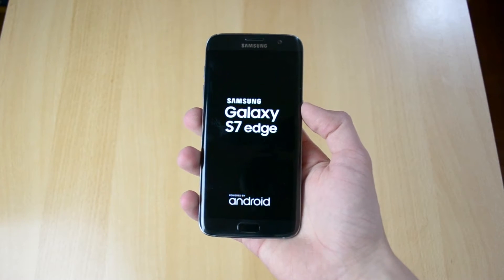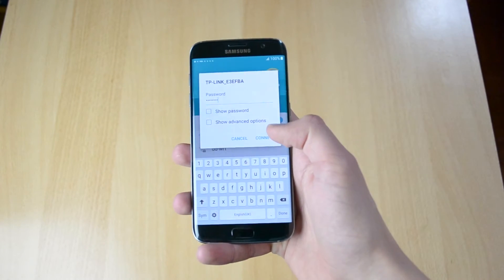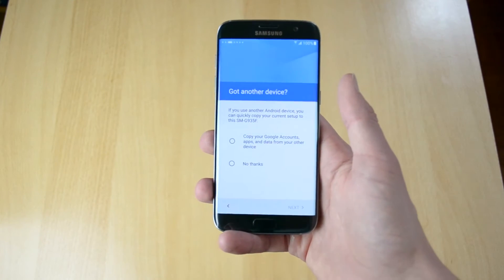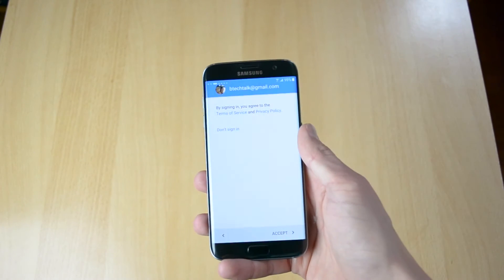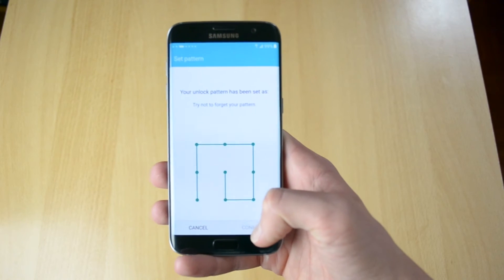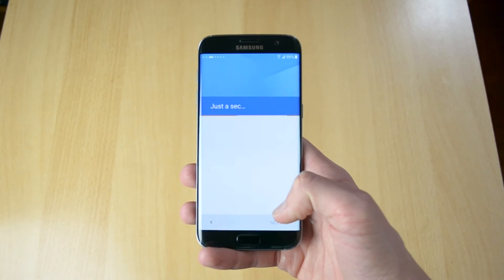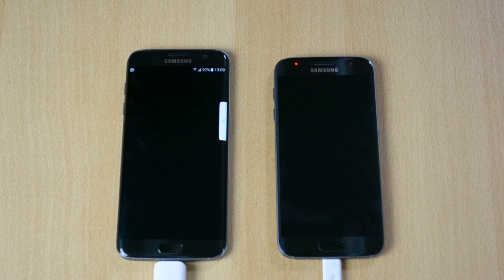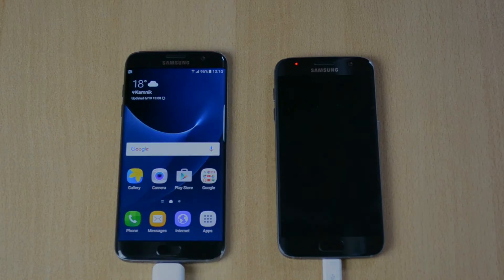Samsung Galaxy S7 and S7 Edge SETUP! - How To Setup for the First Time!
Samsung Galaxy S7 and S7 Edge SETUP! - How To Setup for the First Time!Today I will show you how to setup the fingerprint sensor on the Samsung Galaxy S7 and S7 EDGE, this works for both devices and is really easy to do, but it also makes your phone much more secure.